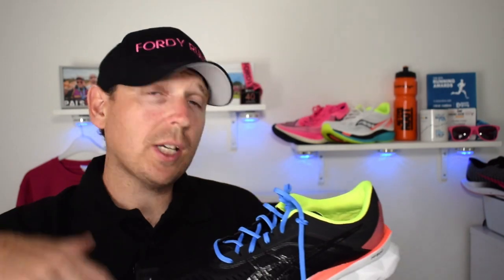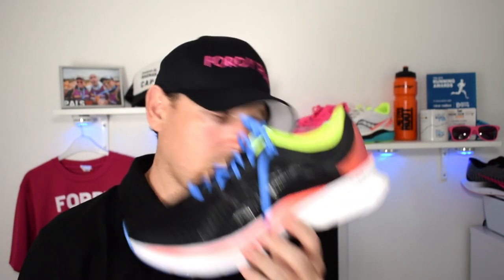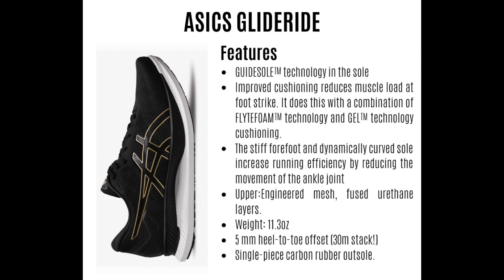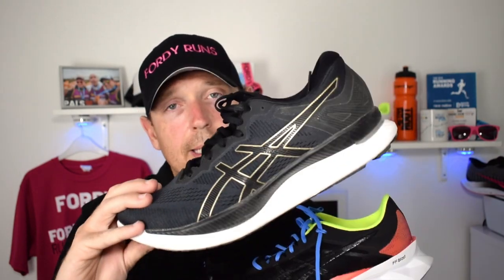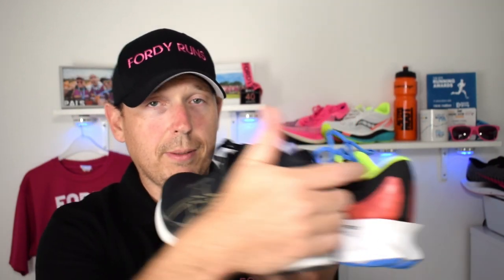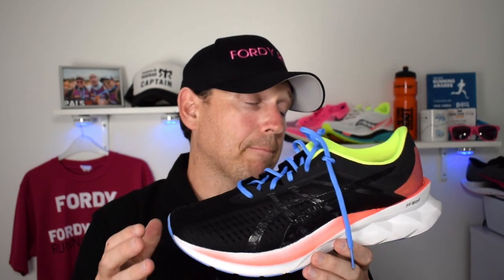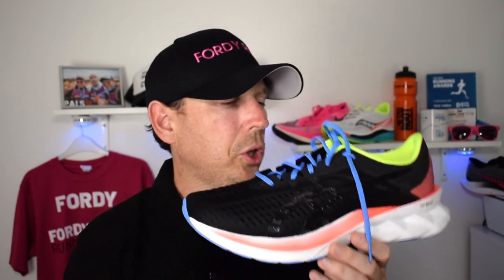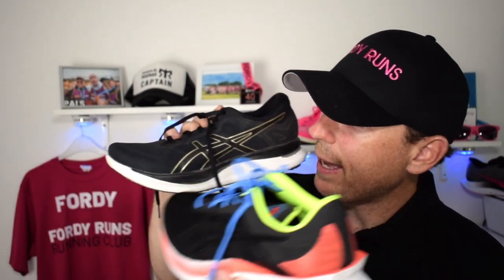Asics Novablast Vs Glideride Review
Asics Novablast Vs Glideride! This week we compare the Asics Glideride and the Asics Novablast! They are both amazing neutral running shoes so it is worth comparing the two!

TO DO'S!